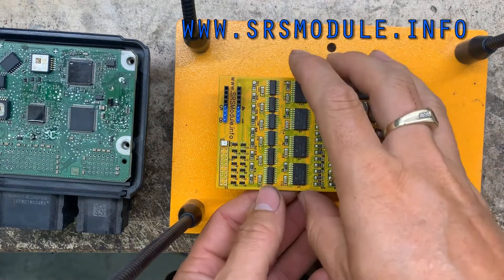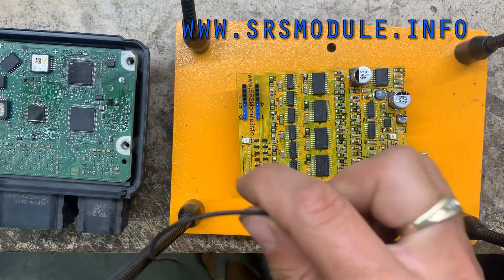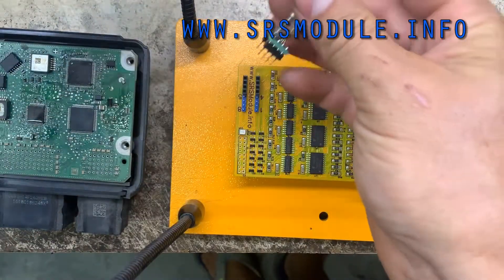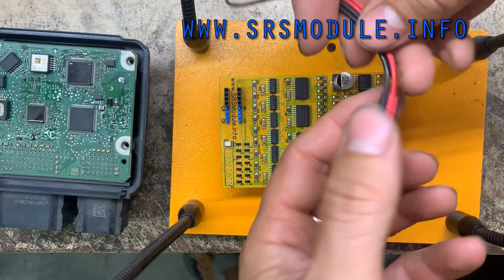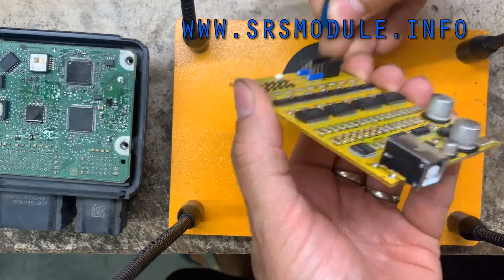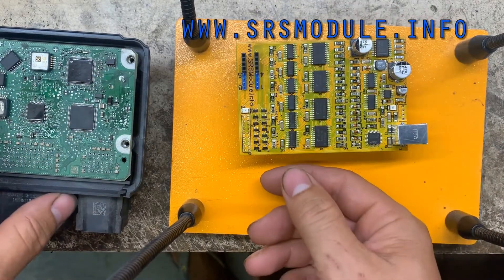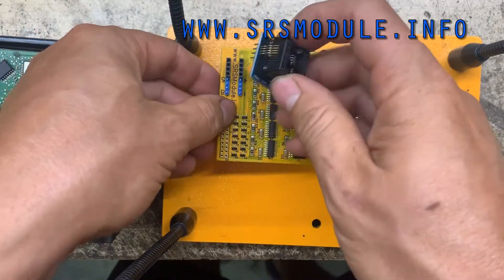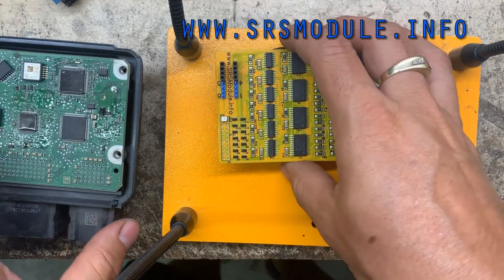ETSmart EEPROM Programmer In Circuit connection How to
How to make a connection to the EEPROM using ETSmart programmer for IN CIRCUIT reading writing